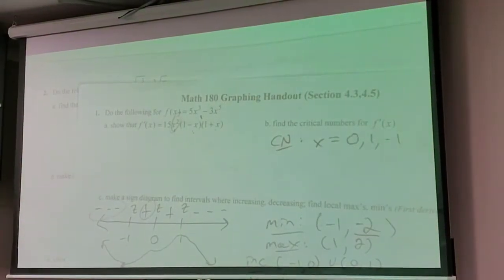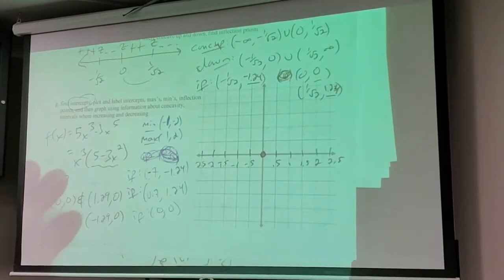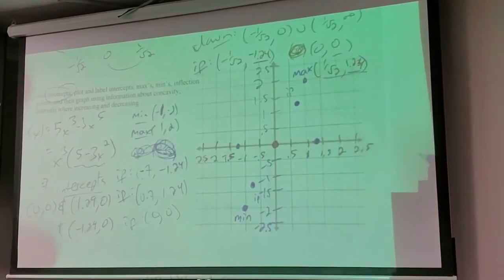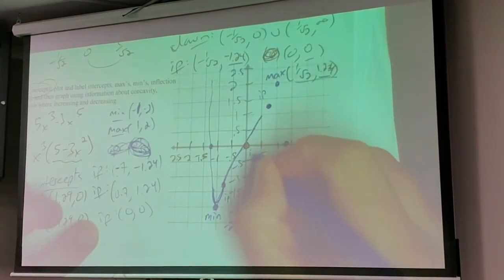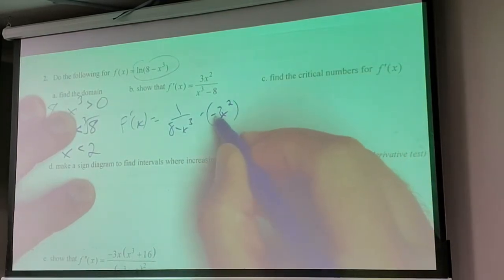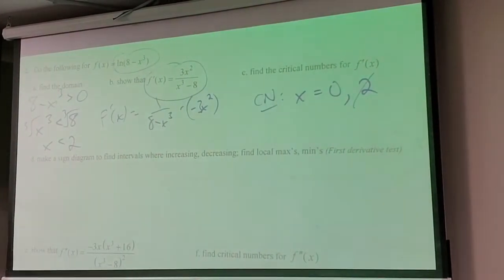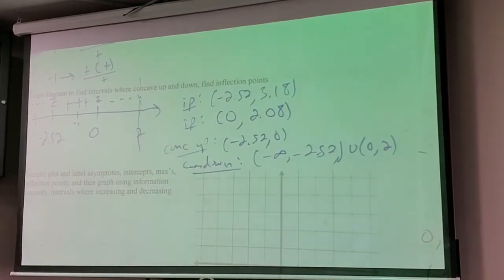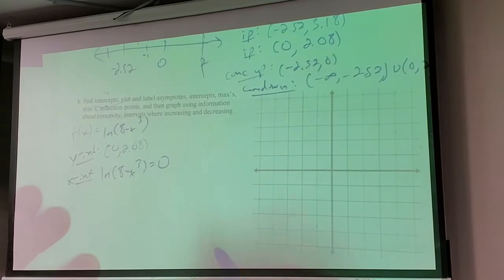Math 180, Oct 13 Lecture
More on 4.3,4.5, also going over L'Hospital's Rule (4.4)